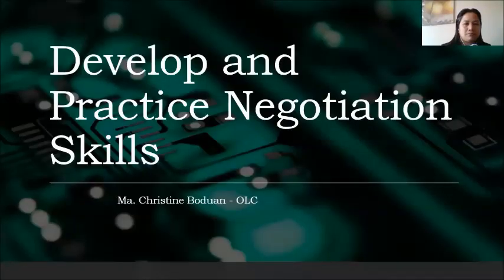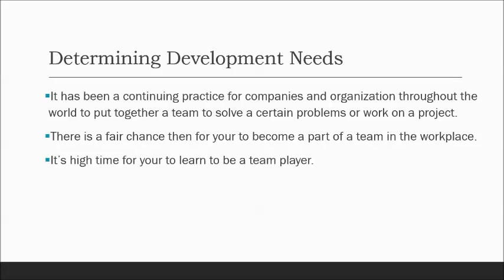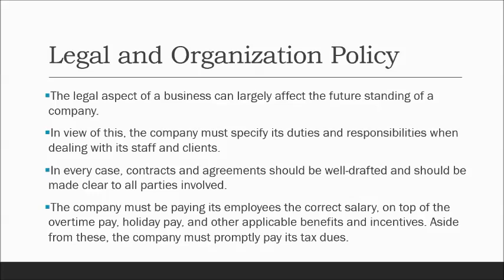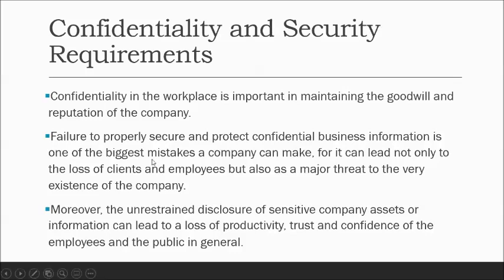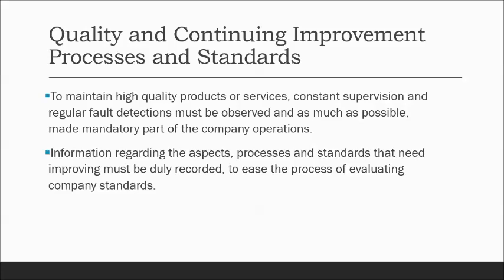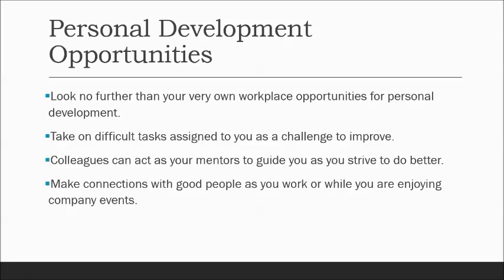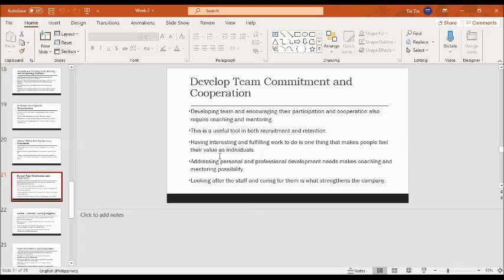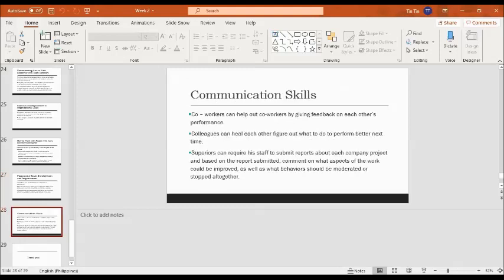PROG3111 - Programming (Java) NCIII Part 1 - Week 2